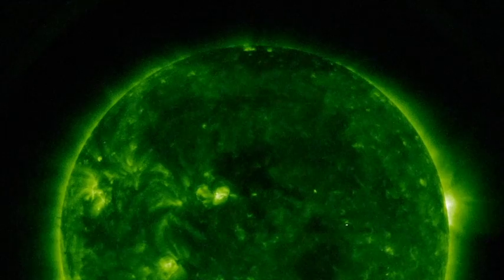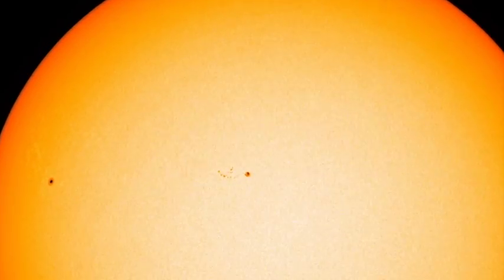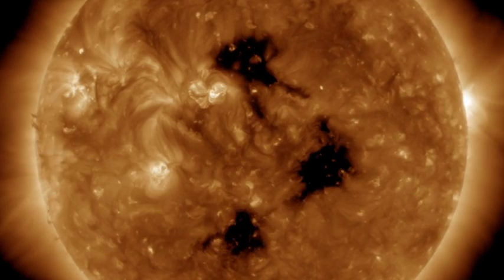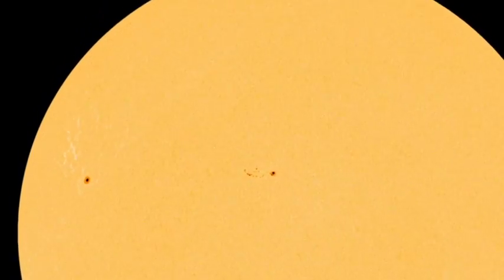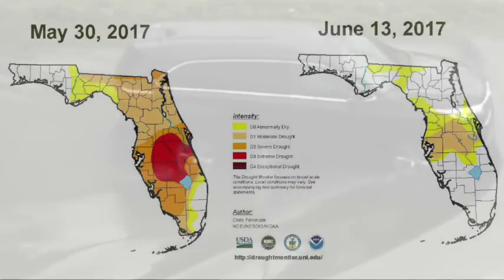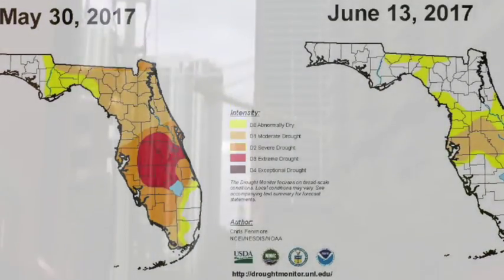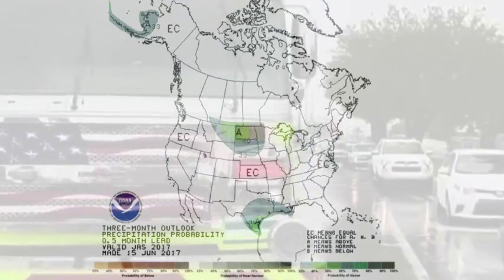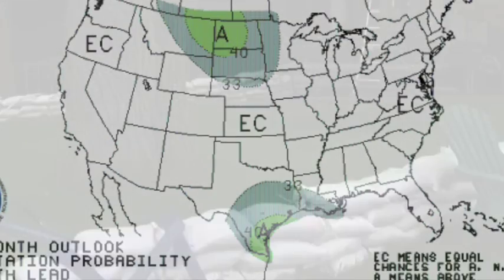GSM -The Grand Solar Minimum Solar Update June 16th Florida Weather Dought & Floods Space News